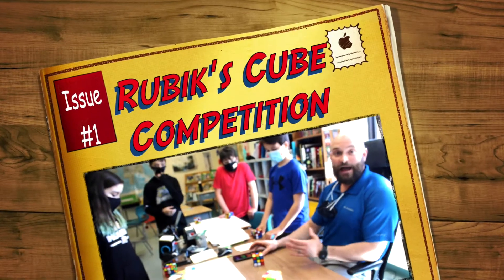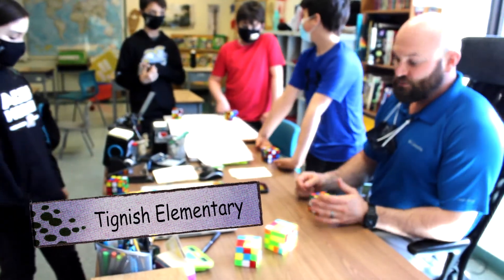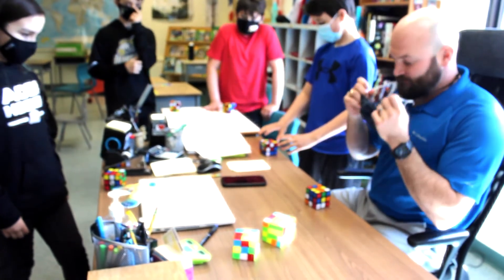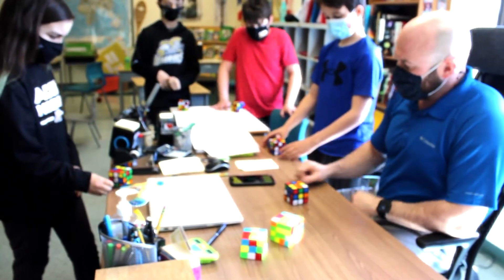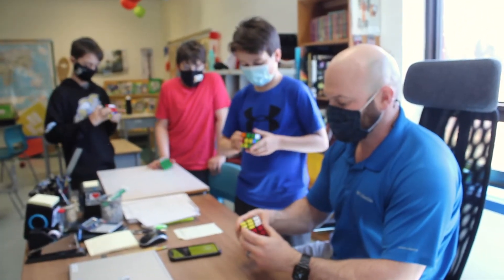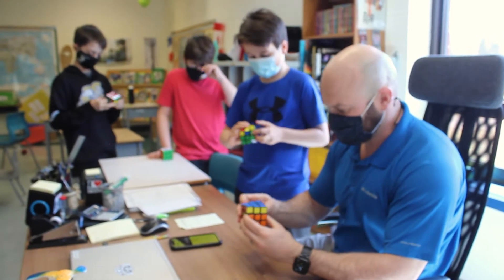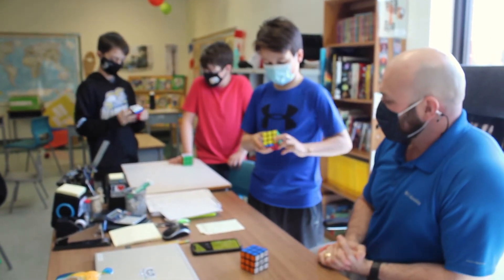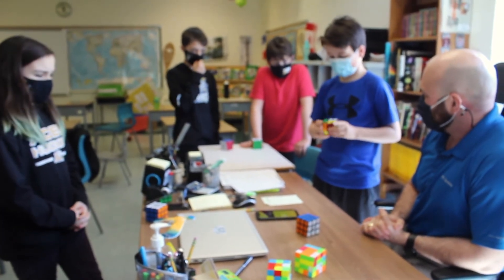Rubik's Cube Tignish Elementary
Students at Tignish Elementary have mastered solving the Rubik's Cube, a popular toy in the 80s that was invented in 1974. Watch as they compete against each other and teacher Ryan Perry.